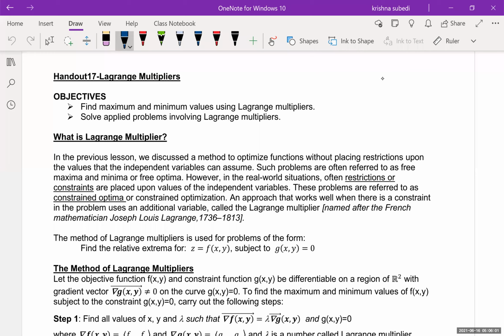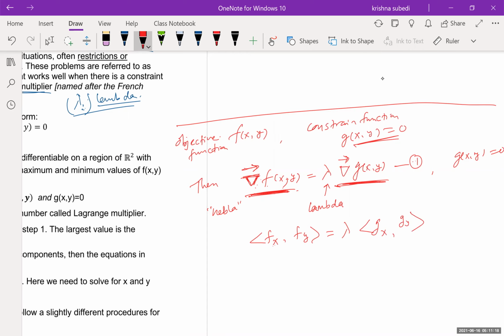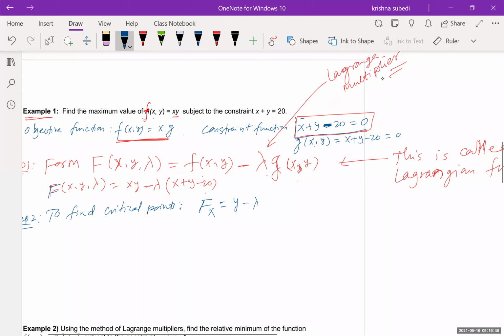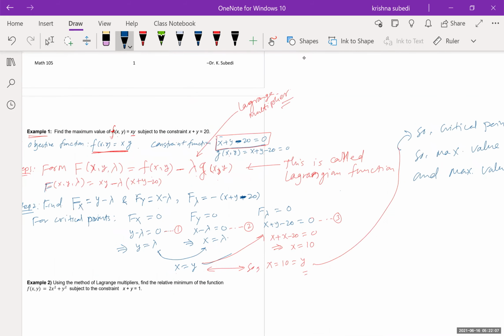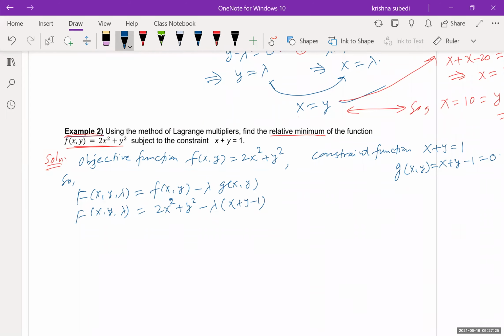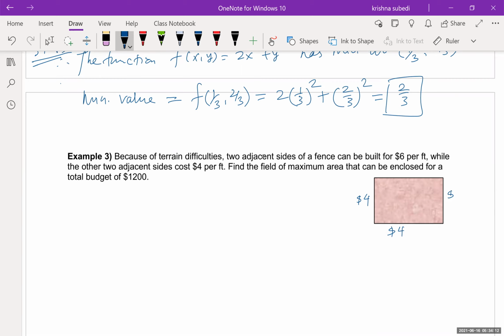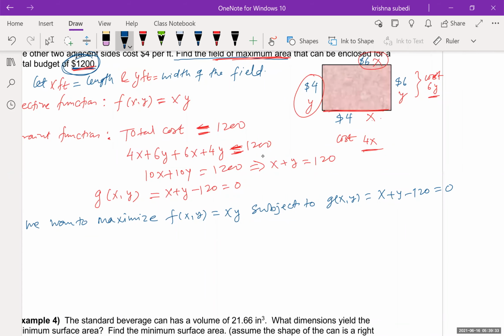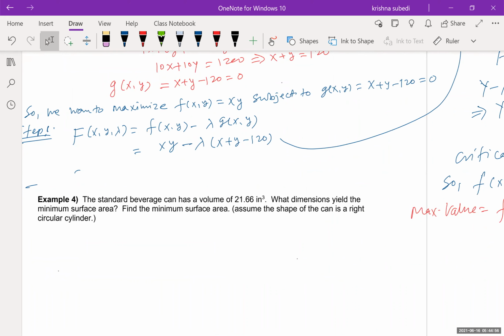Lagrange Multiplier Constraint Optima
In the previous lesson, we discussed a method to optimize functions without placing restrictions upon the values that the independent variables can assume. Such problems are often referred to as free maxima and minima or free optima. However, in real-world situations, often restrictions or constraints are placed upon the values of the independent variables. These problems are referred to as constrained optima or constrained optimization. An approach that works well when there is a constraint in the problem uses an additional variable, called the Lagrange multiplier [named after the French mathematician Joseph Louis Lagrange,1736–1813].

The method of Lagrange multipliers is used for problems of the form:
Find the relative extrema for:  z=f(x,y), subject to  g(x,y)=0